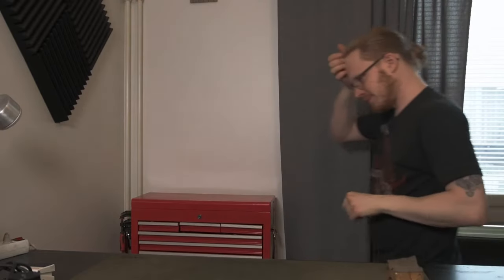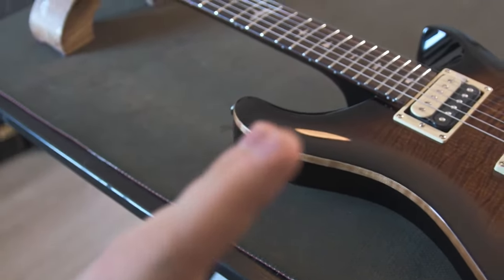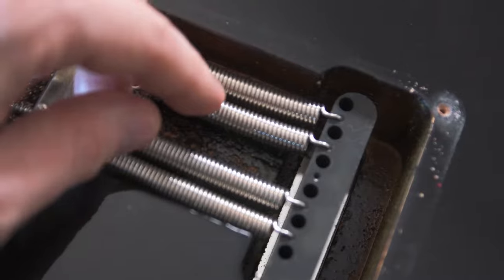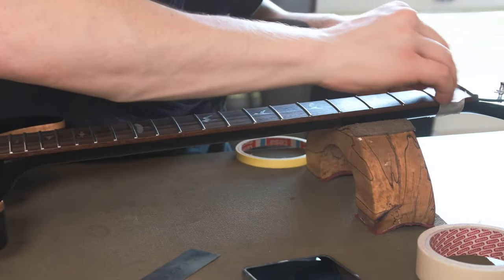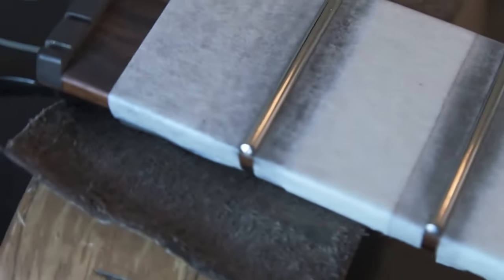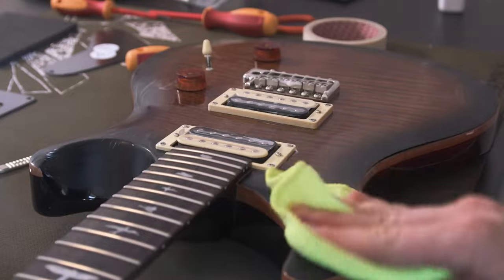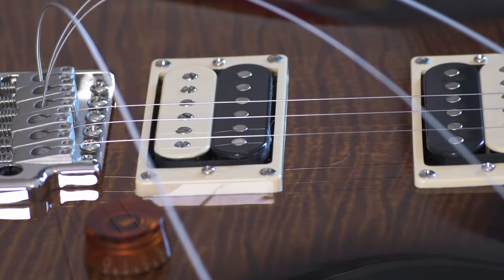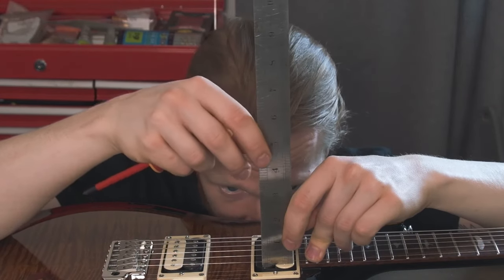How To Set Up Your New Guitar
So I bought myself a brand new guitar, so I decided to make a video on how you should go about setting up a "straight out of the box" instrument more to your personal preference.

00:00-02:55 Why I got this guitar
02:55-04:56 Introduction to the video
04:56-12:08 Inspection & checking what needs to be changed
12:08-13:48 Adjusting the bridge
13:48-15:43 Removing the strings
15:43-22:19 Polishing the frets
22:19-25:36 Oiling the fretboard
25:36-26:31 Fixing a loose push-pull knob
26:31-28:20 Buffing the fretboard
28:20-30:50 Polishing the top of the guitar
30:50-34:59 Stringing up the guitar with new strings
34:59-36:33 Dampening the bridge springs
36:33-39:49 Setting the action
39:49-42:21 Intonation
42:21-43:04 Quick tone test
43:04-44:36 Wrap-up on work done
44:36-46:29 Outro